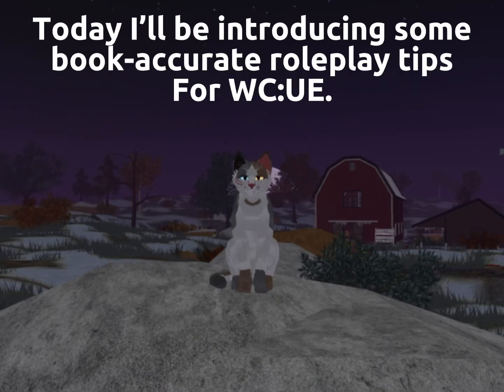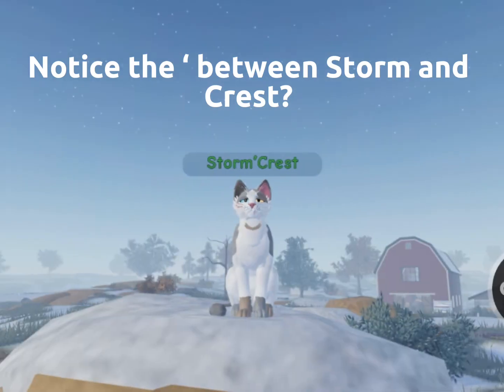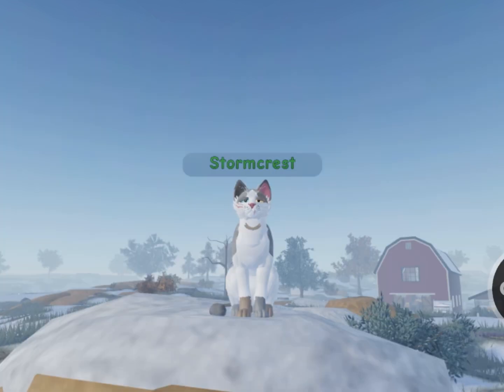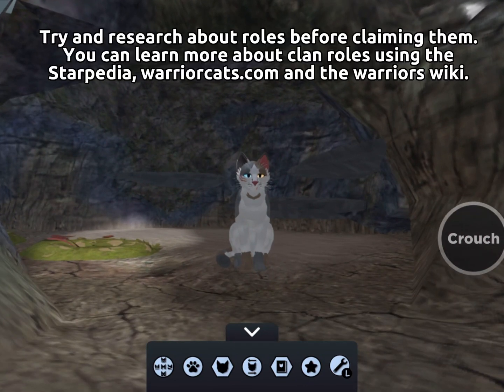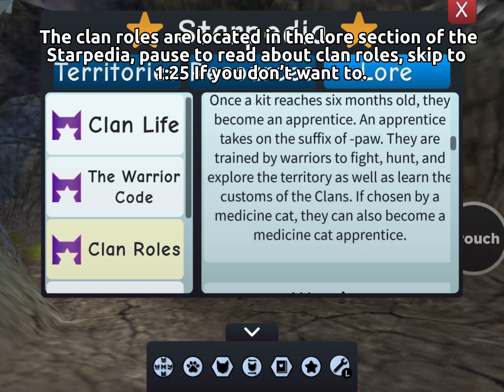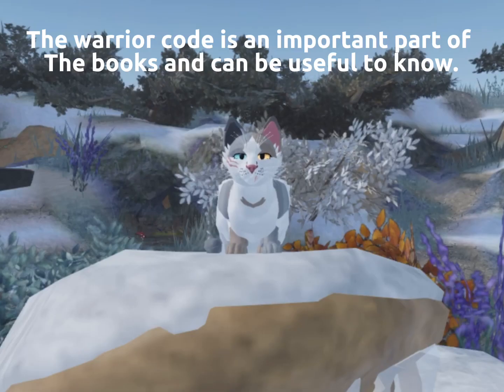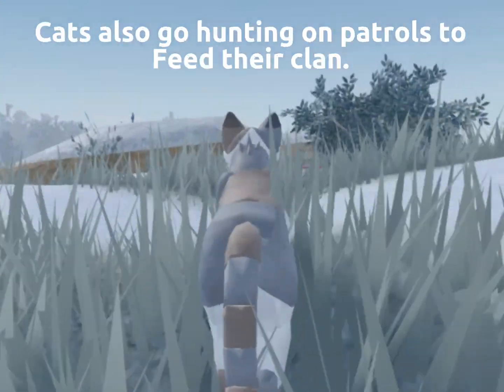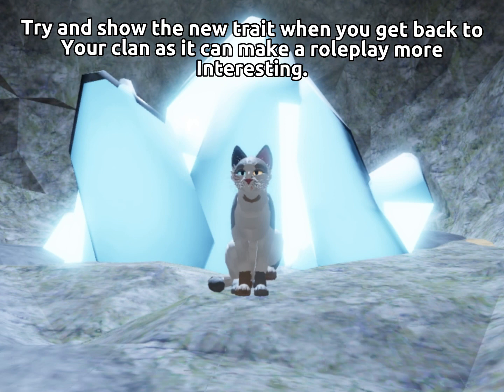6 TIPS On How To Make Your Roleplays REALISTIC in Warrior Cats: Ultimate Edition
Desc
Later
Sleep
now

Except I won’t sleep